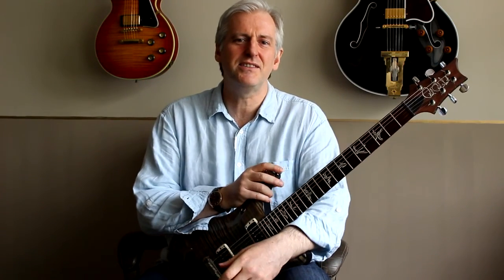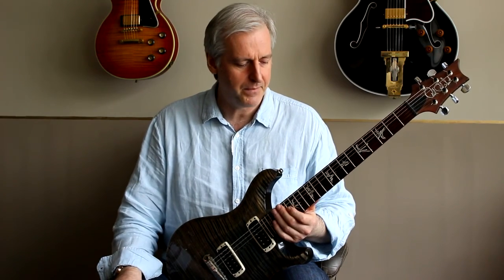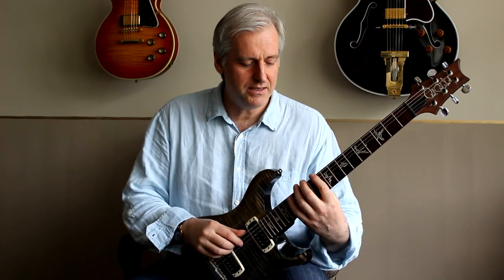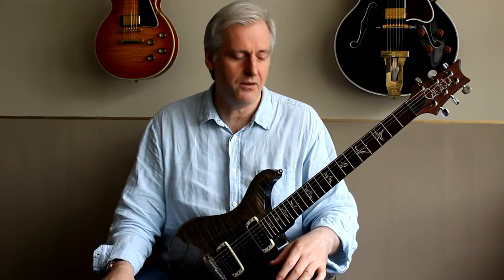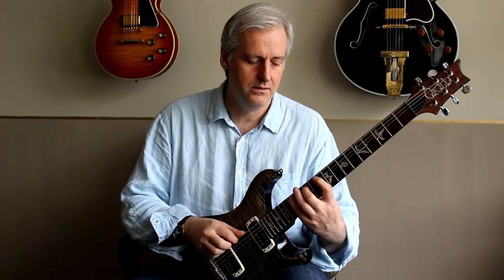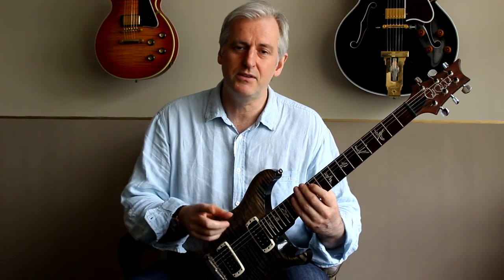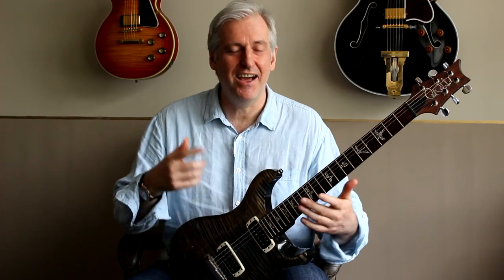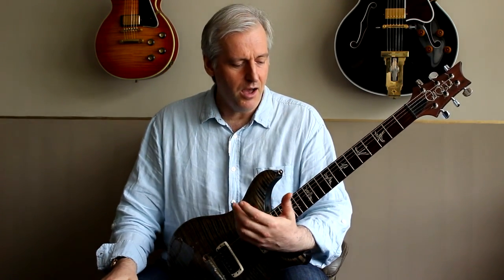Building a Syncopated Picking Technique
Guitarists like Al Di Meola, can demonstrate amazing rhythmic control when playing syncopated lead lines, and this was something that I wanted to emulate, which is why I created this exercise.

The exercise I talk about in this video mixes 8th and 16th notes together on different beats of the bar in a systematic way, creating something that you can drill and build your rhythmic picking skills.

Video Gear
Camera: Canon EOS700D

Vocals Mic: iPhone 6S

Guitar Mic: iPad

Guitar Gear
PRS "Paul's Guitar"

VOX AC30 Amplifier